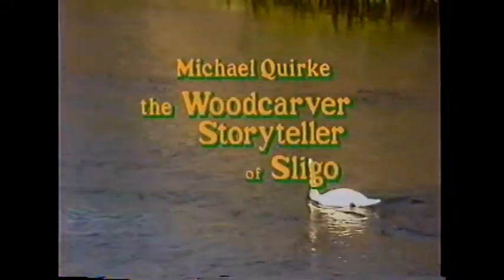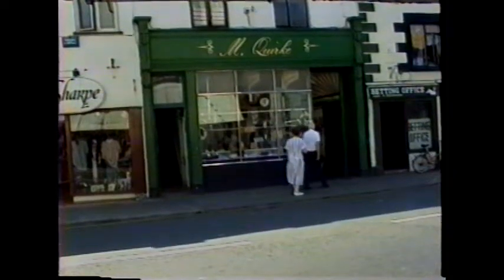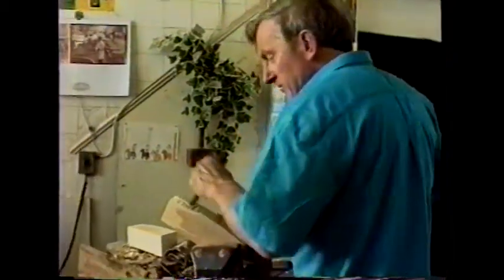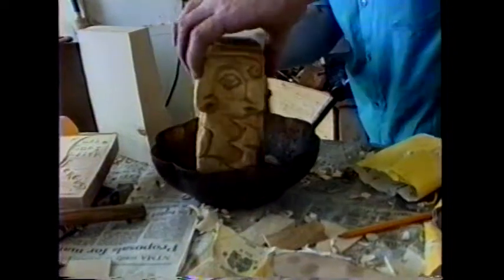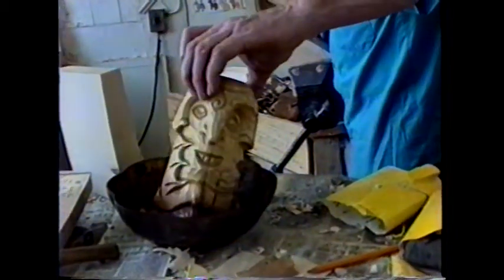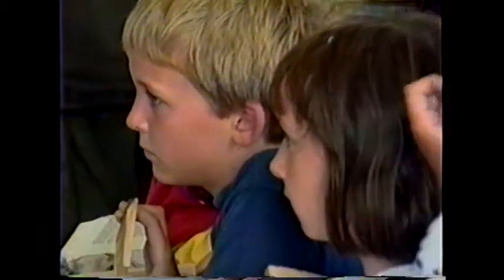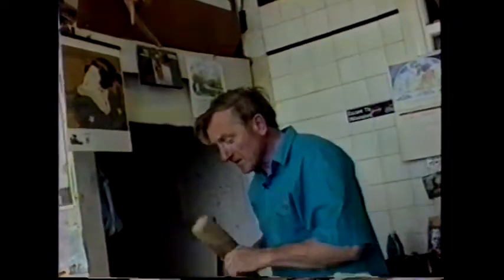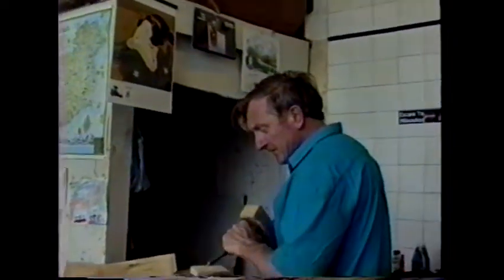Michael Quirke-The Woodcarver-Storyteller of Sligo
He tells stories from Irish mythology, talks about WB Yeats, while
doing woodcarvings.